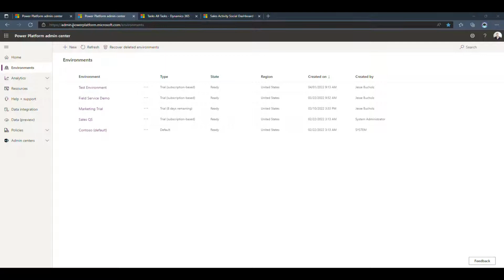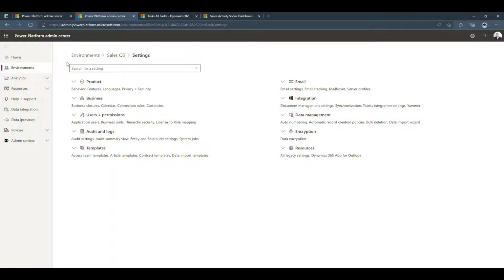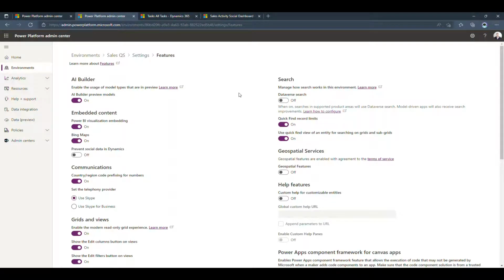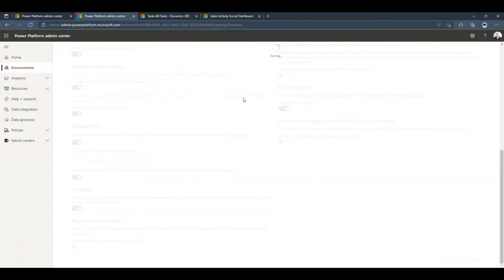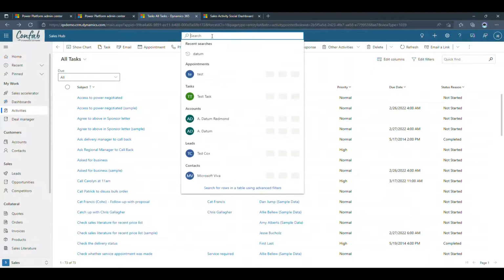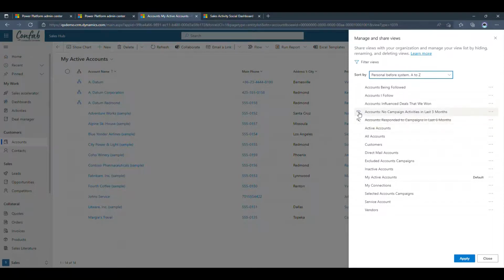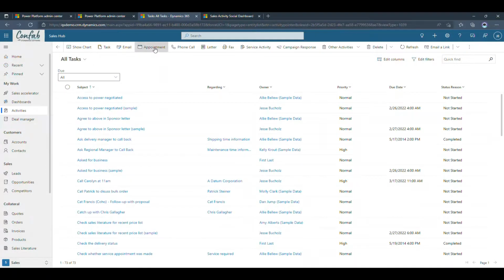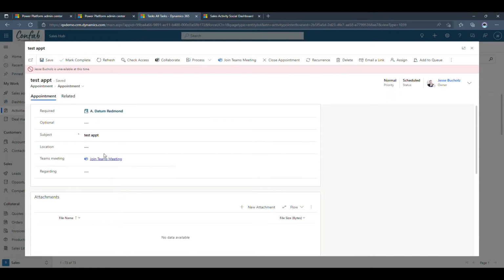Add Teams Invites to Appointments in D365 and other new feature updates!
Learn how to enable Teams Appointments, Hide System Views for End Users, and add Dataverse Search to Dynamics 365